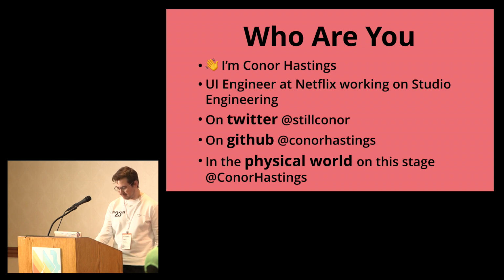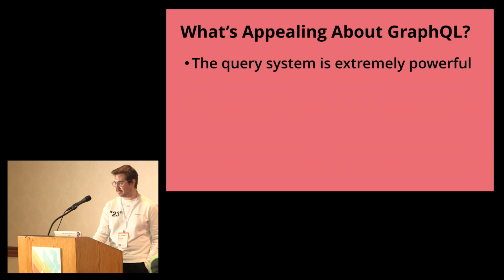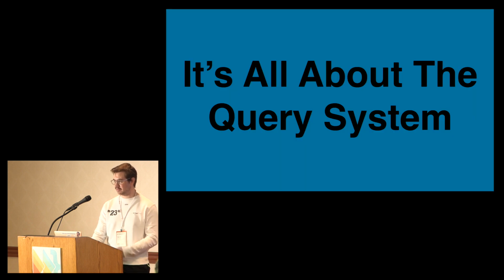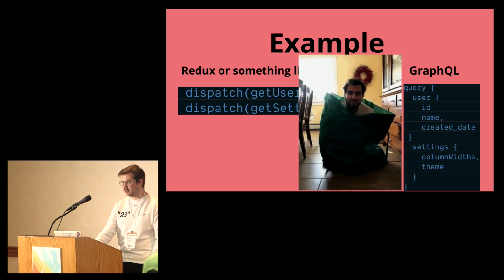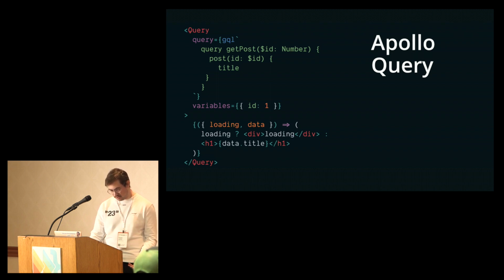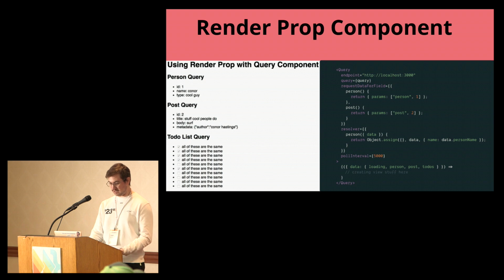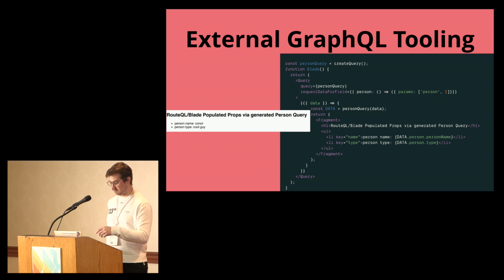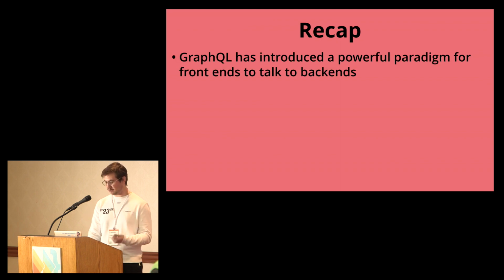GraphQL Without GraphQL: Backend Agnostic Requests with GraphQL Style Querying- ForwardJS 2019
GraphQL offers tons of benefits,. The colocation of data is the most revolutionary to me. What if we could utilize existing the GraphQL query parser but talk to any backend? I’ll explore how we can use GraphQL style data fetching without a GraphQL backend to bring colocation of data in the GraphQL query format that is source agnostic.

Delivered at the ForwardJS Web Technology Summit